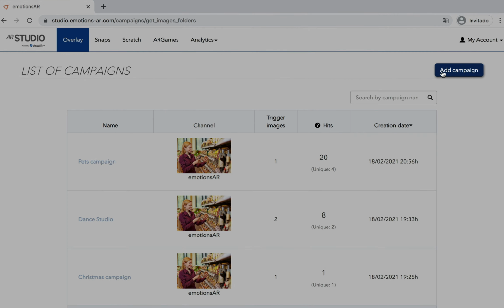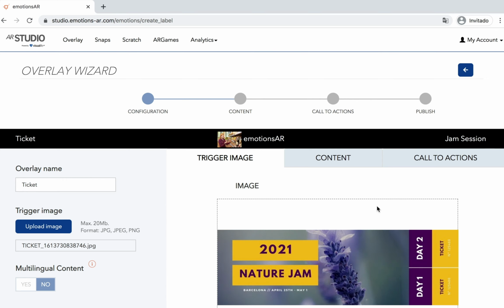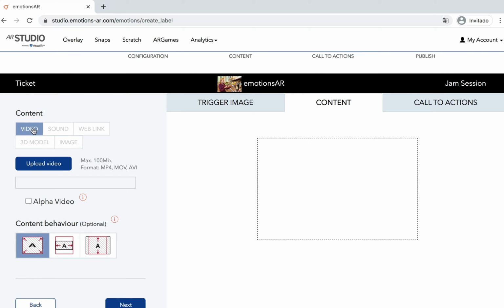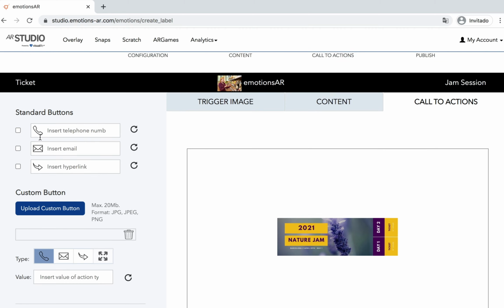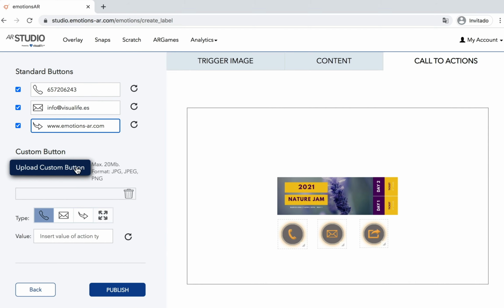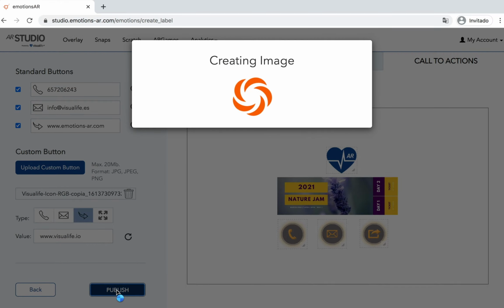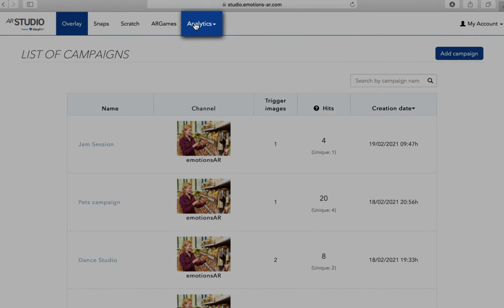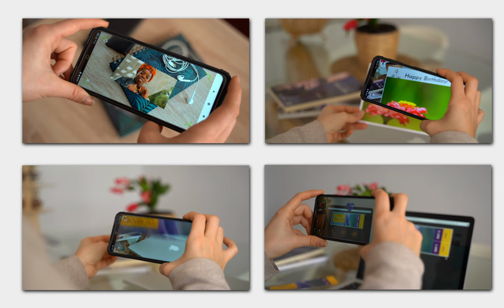ARStudio Tutorial: Plugin Overlay (English Version)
Create your first Augmented Reality experience with ARStudio.